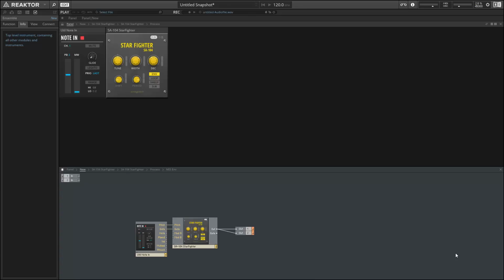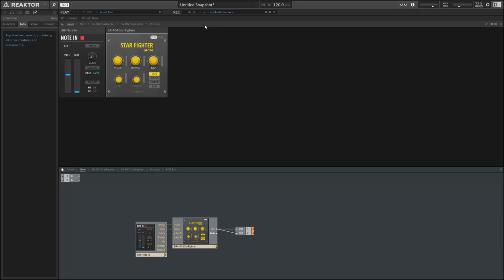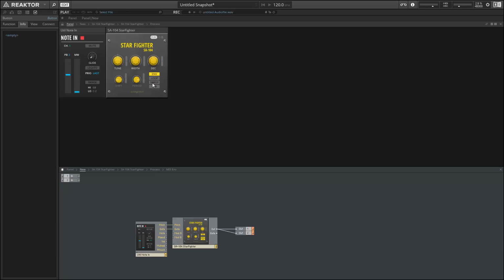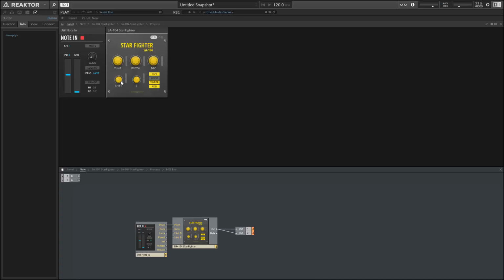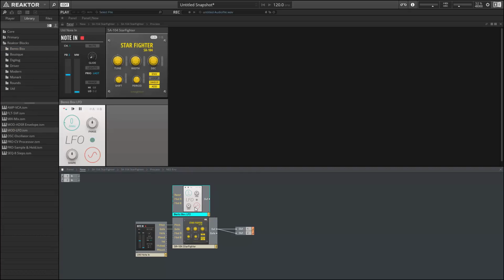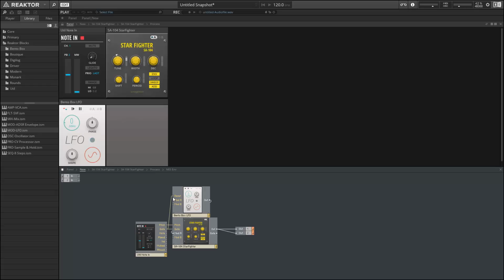Reaktor Block - Star Fighter (NES 8-bit sound emulation)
In this video salamanderanagram shows the functionality of his newest Reaktor Block, Star Fighter.

Star Fighter mimics the sound of the pulse channel on the Nintendo Entertainment System and can create a wide variety of 8-bit sound effects.